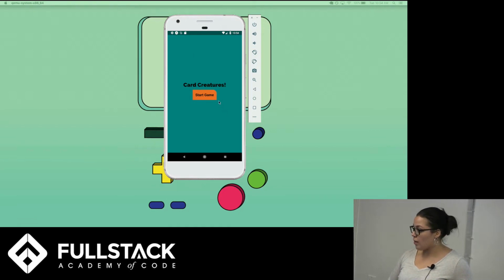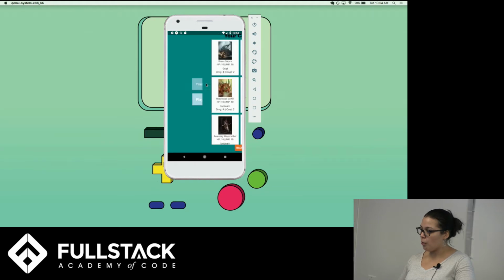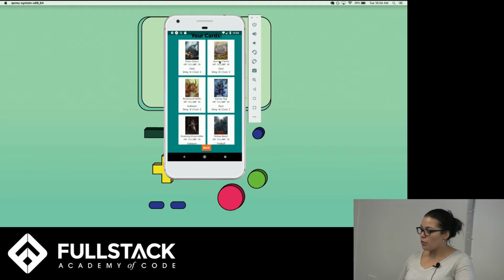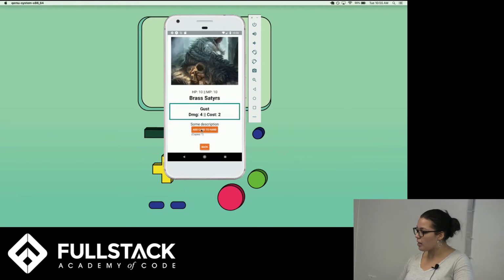Stackathon Presentation: Card Creatures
Developed using React-Native, Card Creatures is an interactive collectable card game - creature data is stored via Postgres/Sequelize and fetched to the front-end using Express. The health states of foes is persistent, ensuring that you never have to battle the same enemy twice! Future plans include the introduction of a trading mechanism and multiplayer.